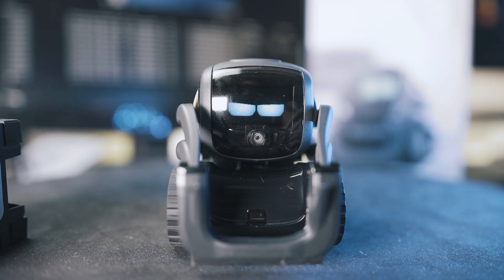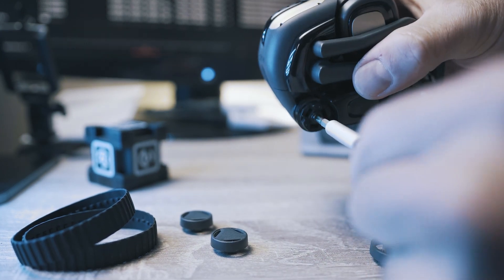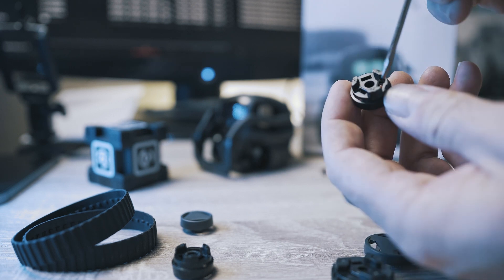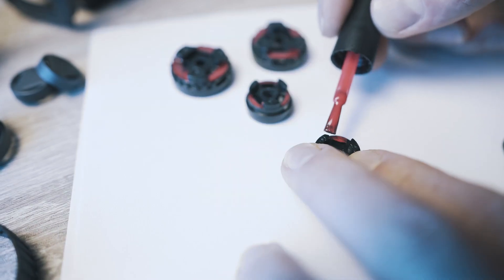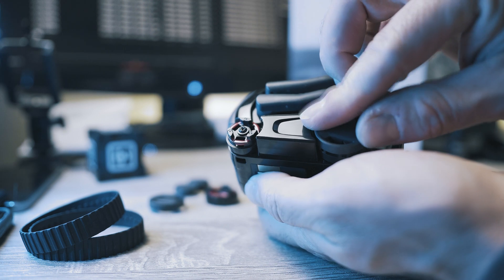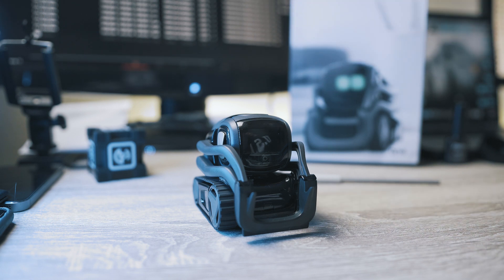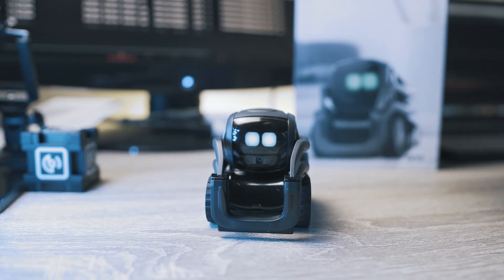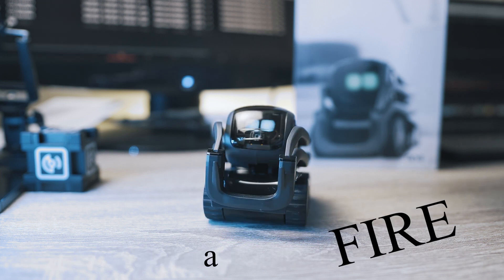Anki Vector Robot | Coloured Wheels Customisation | DIY Hack, Tracks [4K]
Hack- Anki Vector special WHEELS for robot. custom coloured wheels to differential your Vector from others. Easy DIY tutorial everyone can do it .Anki Vector tracks wheels customisation.

Anki Vector robot:

Vectors tracks by hexnub:

Anki Cozmo robot:

Cozmos tracks by hexnub:

my new slider :

my main camera:

my 2nd camera:

my gimbal:

my zoom lens:

my prime lens:

my tripod:

BTC :
19PJUJFmuDWYdW321mGn9qLUXaH5dnWPbj

ETH:
0xf2dcd9ad4ce2939ce2323e469c097008cbbd4ec3

ZEC:
t1WgUTwKYaQj4g2Rojsik4fqqmrUfpa8mcK